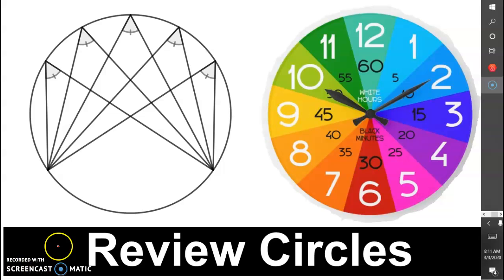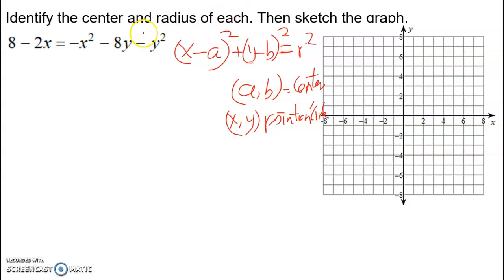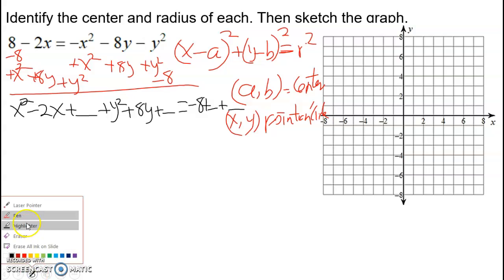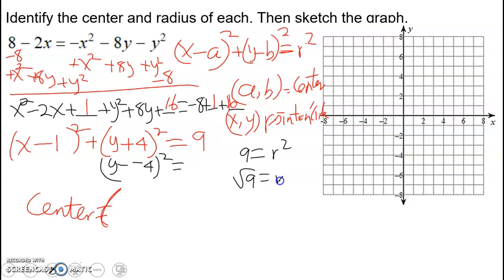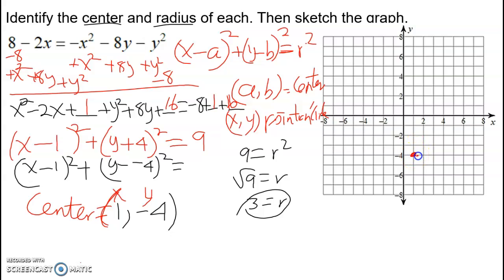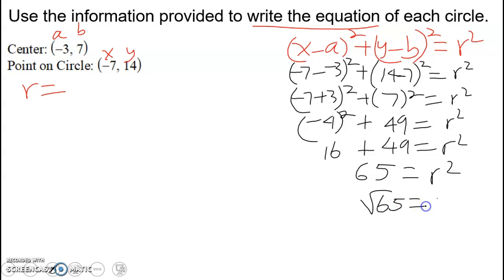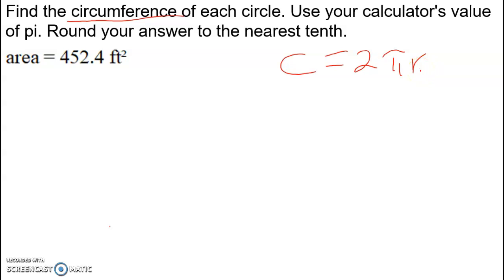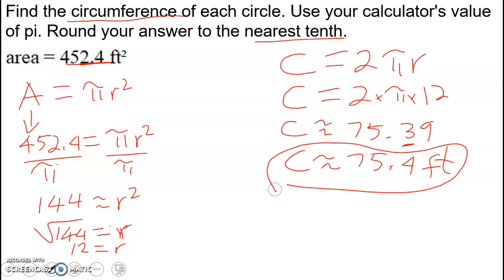Circles Review 1